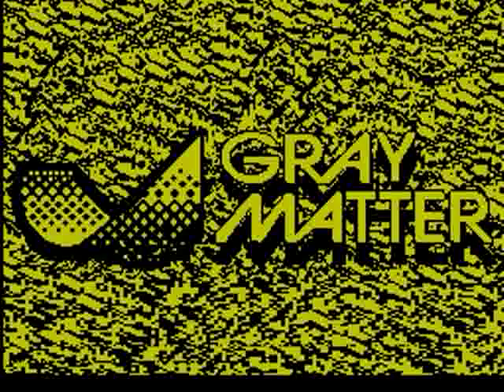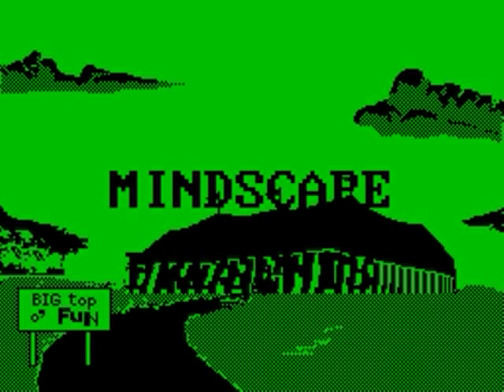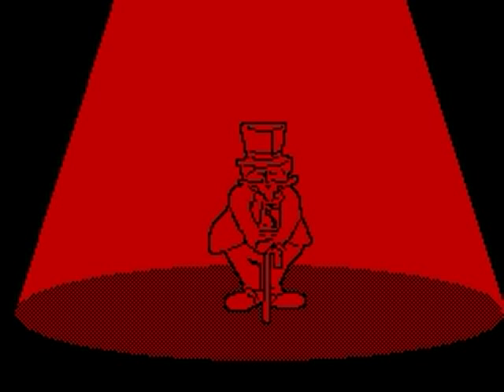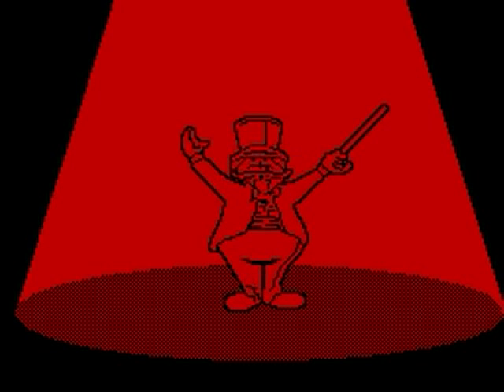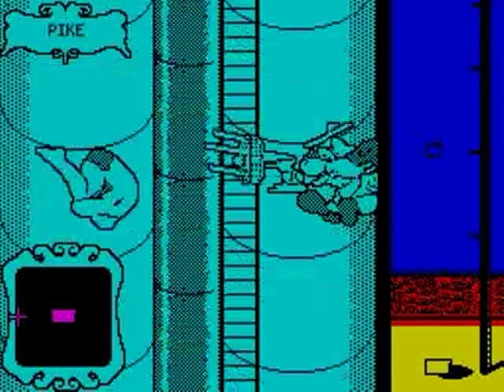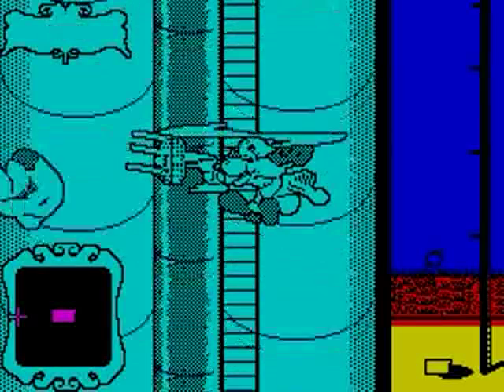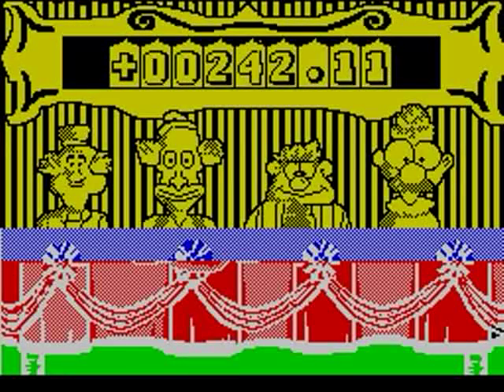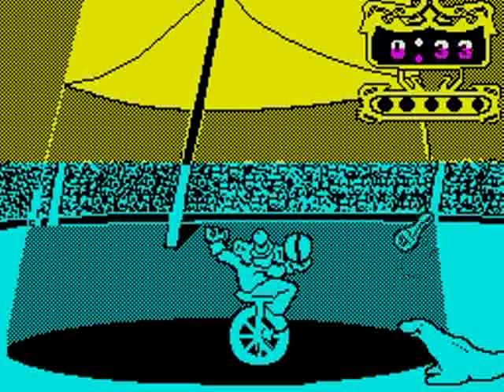Fiendish Freddy Big Top O Fun Spectrum Version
I review the spectrum version of the Circus Game Fiendish Freddy Big Top Of Fun